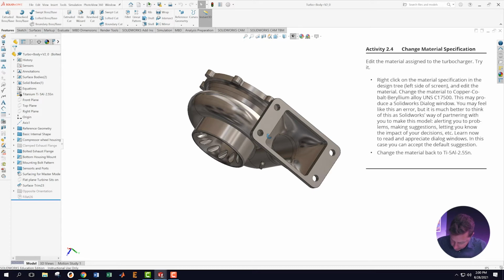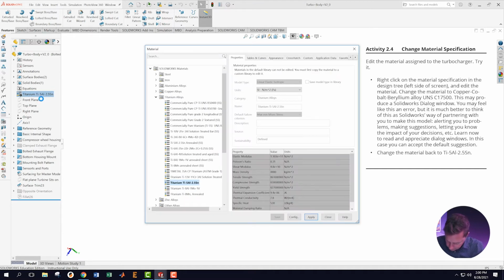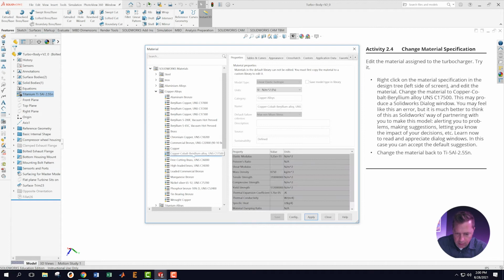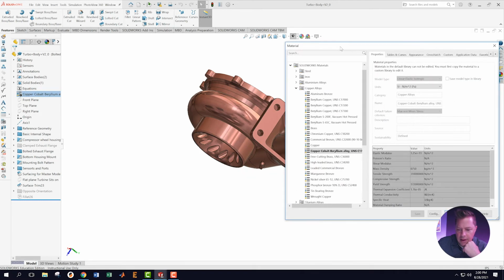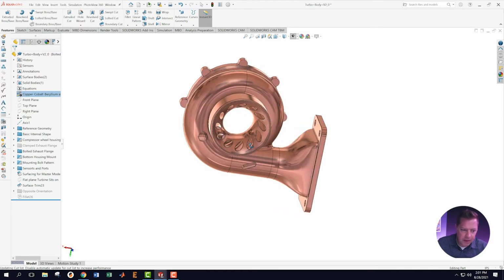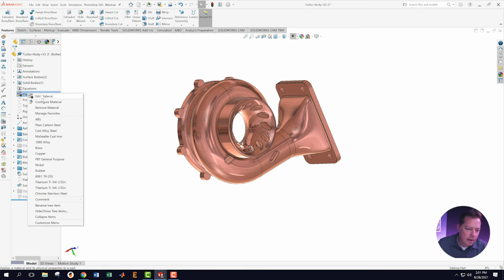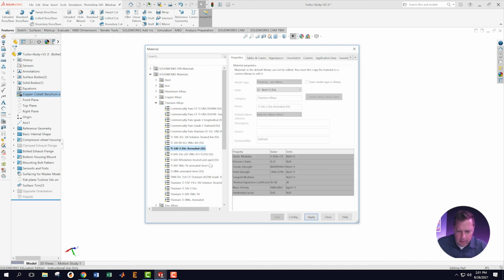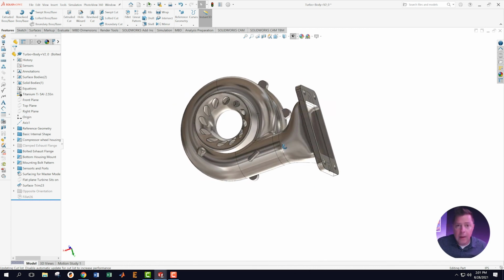Activity 2.4: Change Material Specification. Getting Started with CAD (SolidWorks)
In the CAD system, edit the material assigned to the turbocharger. Try

• Right click on the material specification in the design tree (left side of screen), and edit the material. Change the material to Copper-Cobalt-Beryllium alloy UNS C17500. This may produce a Solidworks Dialog window. You may feel like this an error, but it is much better to think of this as Solidworks’ way of partnering with you to make this model: alerting you to problems, making suggestions, letting you know the impact of your decisions, etc. Learn now to read and appreciate dialog windows. In this
case you can accept the default suggestion.

• Change the material back to Ti-5Al-2.5Sn.